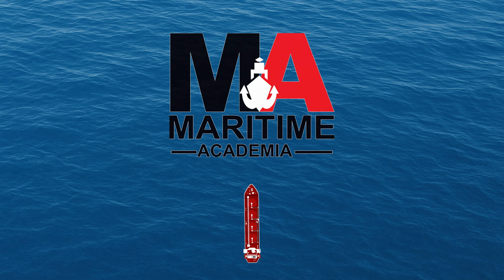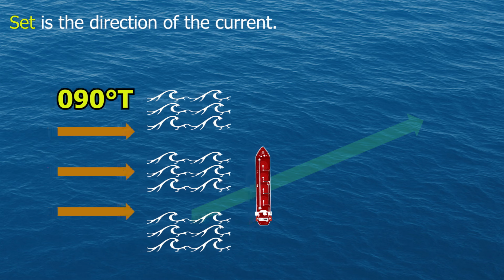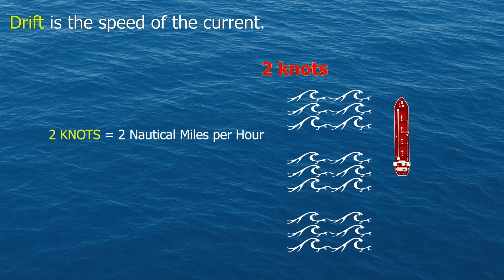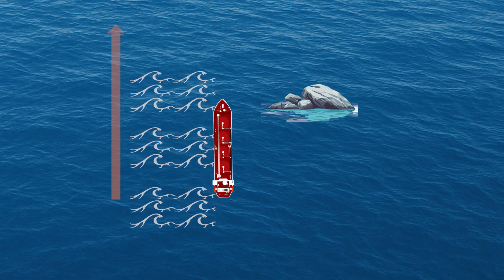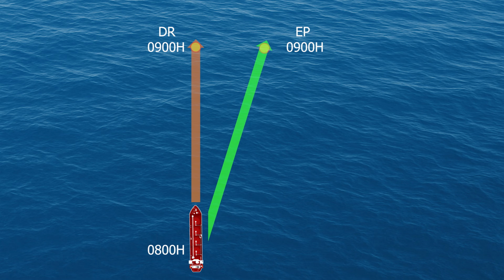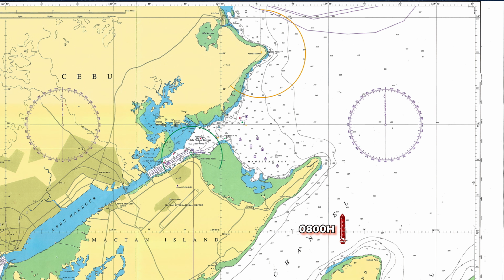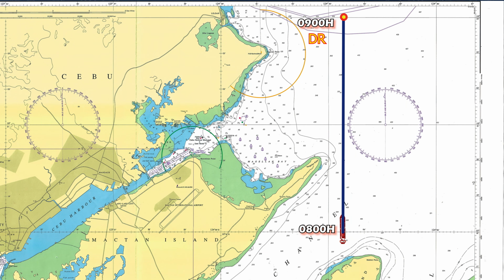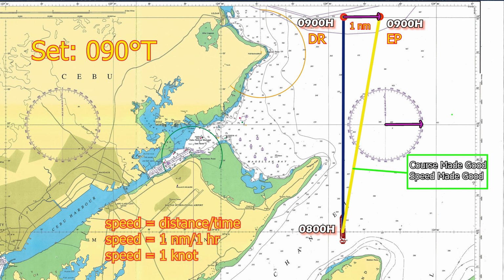How to Calculate Set and Drift | Marine Navigation Tutorial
🎯 Set and Drift Explained for Mariners | Simple Guide with Sample Calculation

Welcome aboard, cadets and seafarers! ⚓

In this video, we break down one of the most essential navigation concepts every mariner must master: Set and Drift.

📌 What You’ll Learn in This Video:
⮞ Section 1: What is Set?
Understand how the direction of ocean currents (in degrees True) can push your vessel off course.

⮞ Section 2: What is Drift?
Learn how to calculate the speed of the current in knots and its effect on your vessel’s actual position.

⮞ Section 3: Why It Matters
Discover why ignoring Set and Drift near land, ports, or hazards can be dangerous.

⮞ Section 4: How to Apply It
Step-by-step plotting using DR and EP positions to find your Set and Drift.

⮞ Section 5: Sample Calculation
Watch a clear example using a course of 000°T and 6 knots speed to determine your estimated position — and how to extract Set and Drift from the plotted data.

📍 Whether you’re a student in navigation training, a deck cadet, or refreshing your nautical knowledge — this video is your go-to guide!

🌊 This is Maritime Academia — helping you navigate smarter every voyage.

Set and Drift
Marine Navigation
How to calculate Set and Drift
Navigation plotting example
Dead Reckoning vs Estimated Position
Course Made Good
Speed Made Good
Maritime training
Basic navigation for cadets
Nautical plotting techniques
Compass Rose Set
DR position plotting
Navigation tips for deck cadets